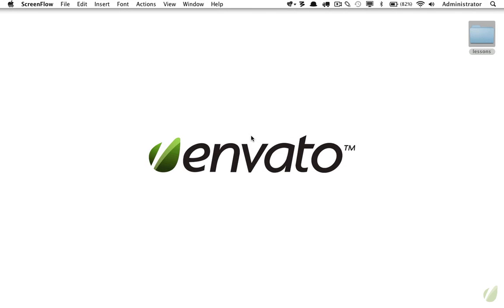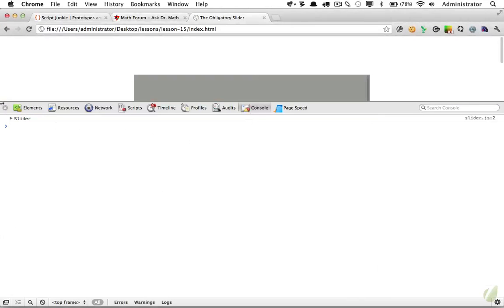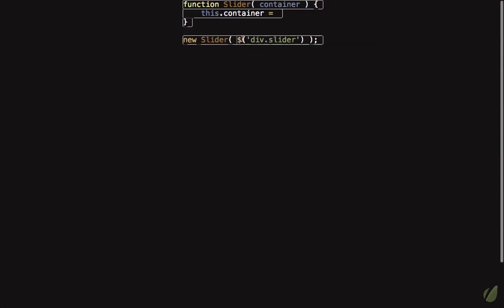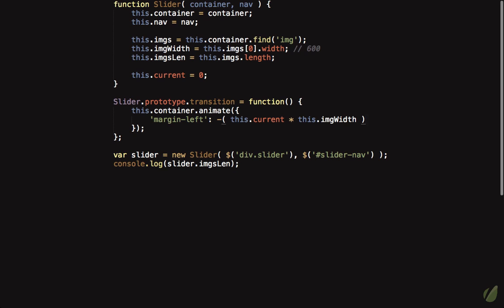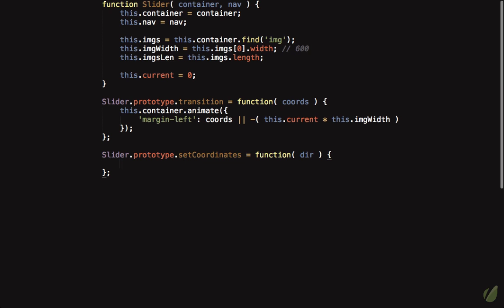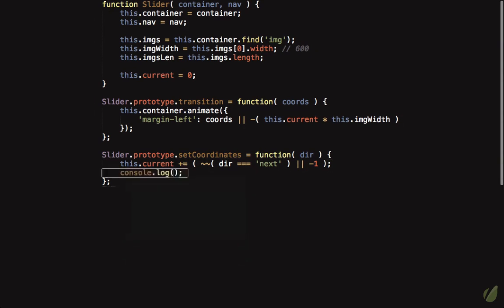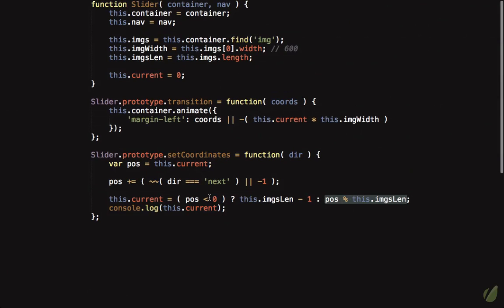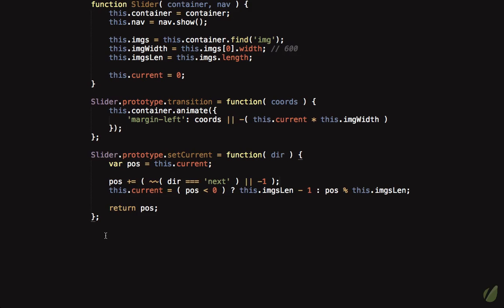15 Prototypal Inheritance and Refactoring the Slider